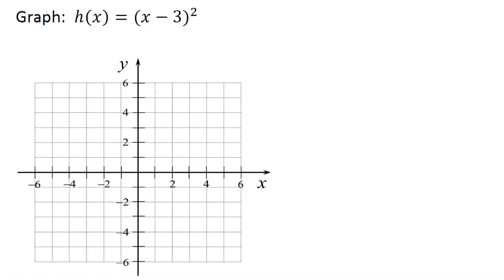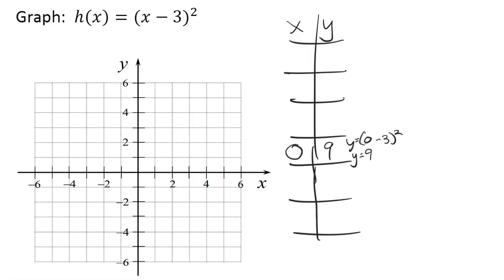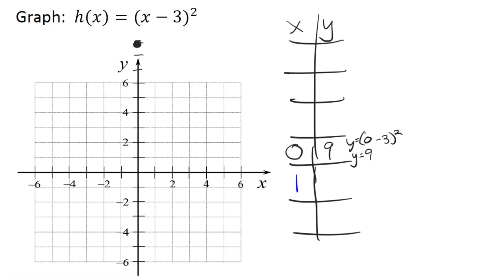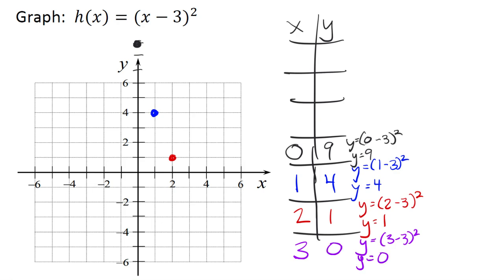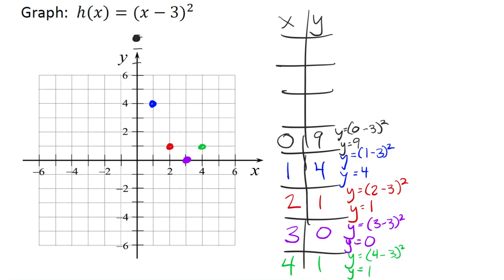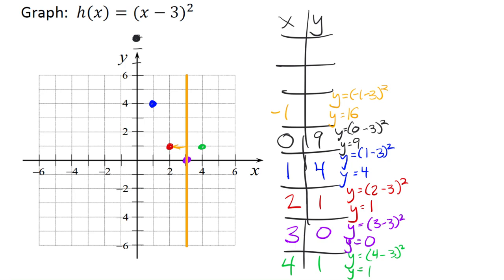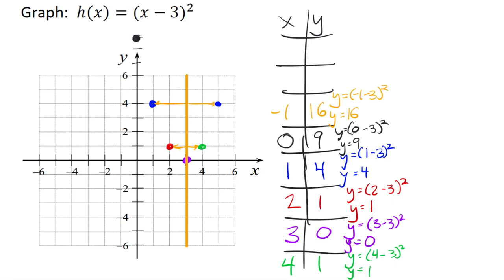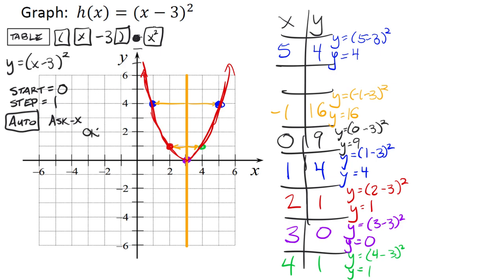Graphing an Exponential Equation: (x - 3)^2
Graph: ℎ(𝑥)=(𝑥−3)^2